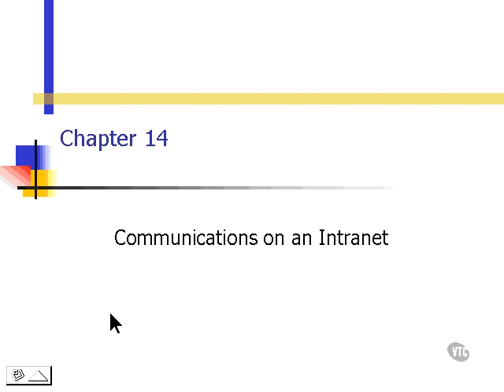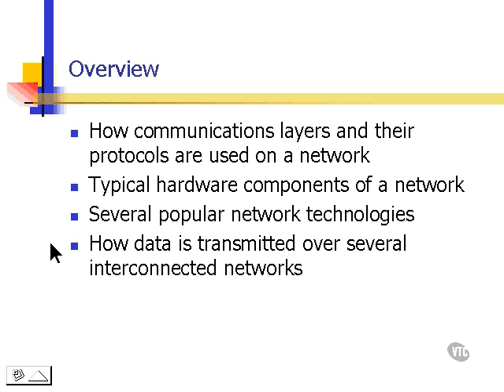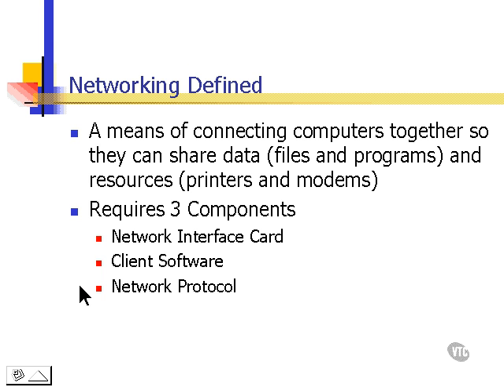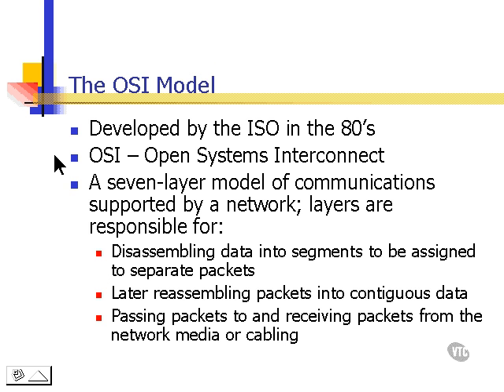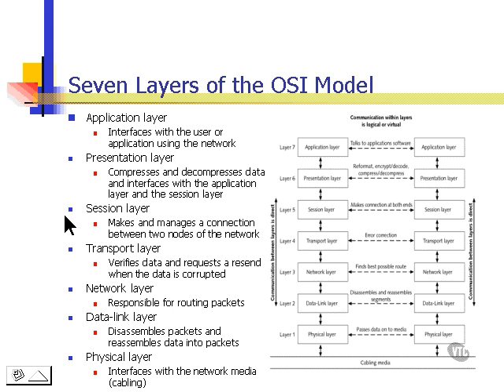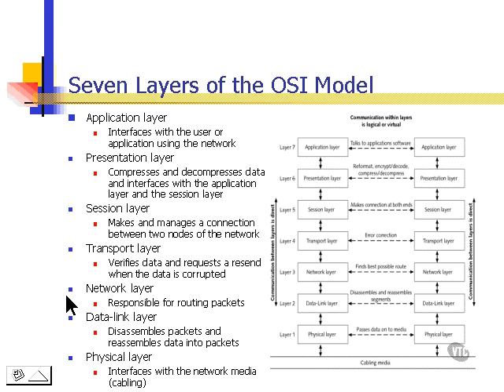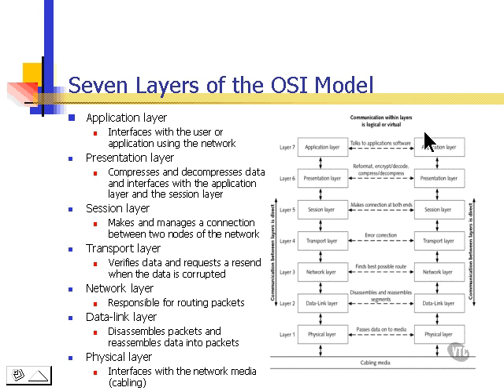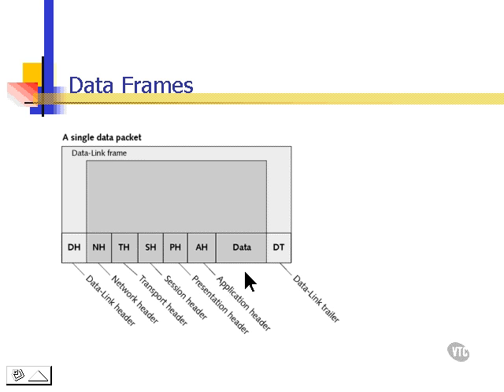A+ Certification Class [104]